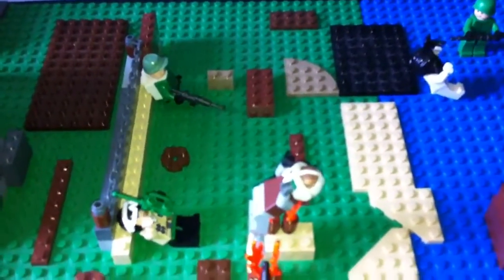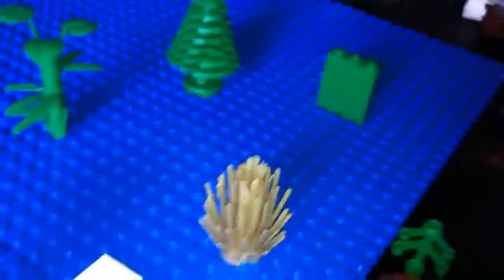Lego ww2 u.s.a. Attack